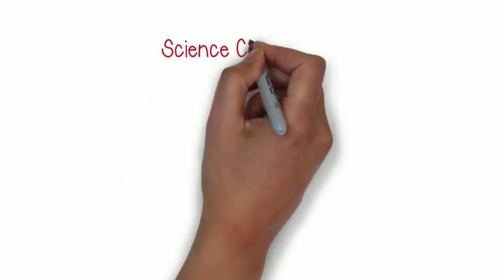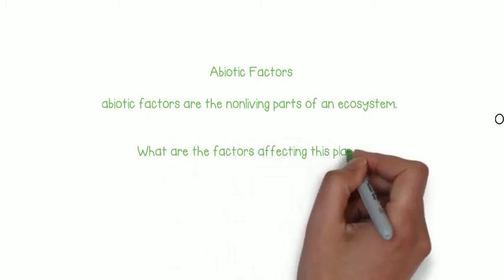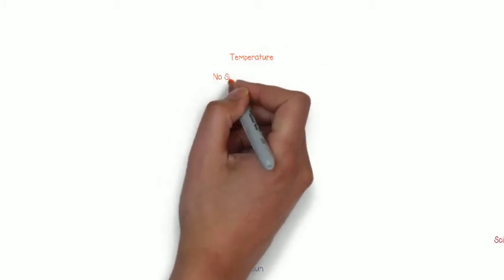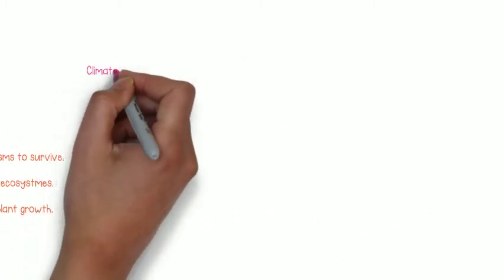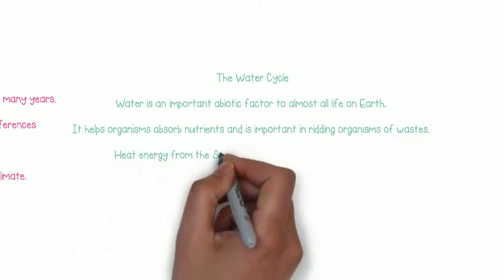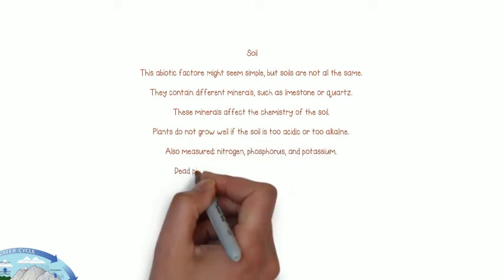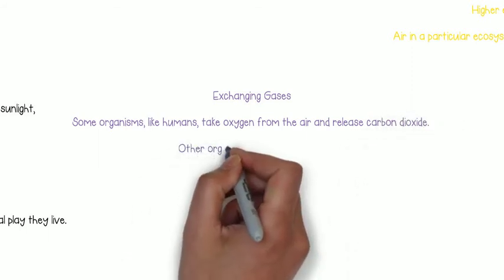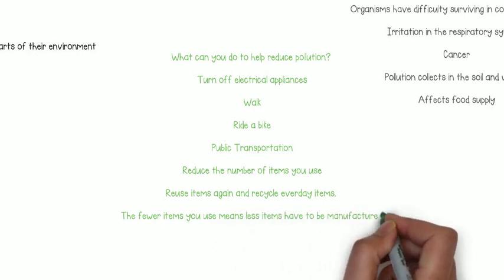Science Chapter 12